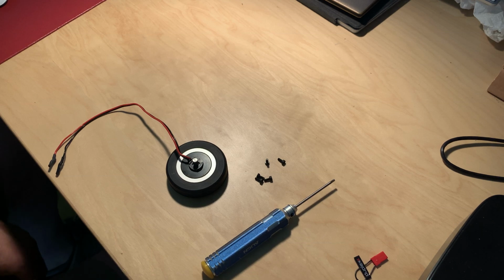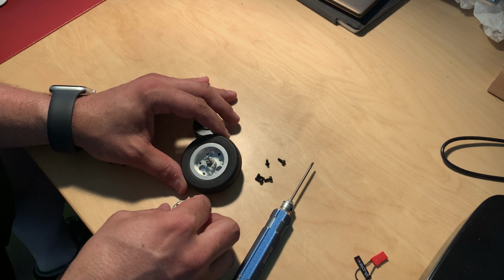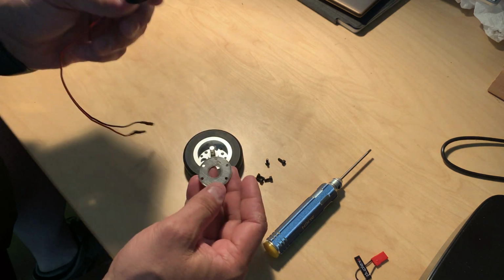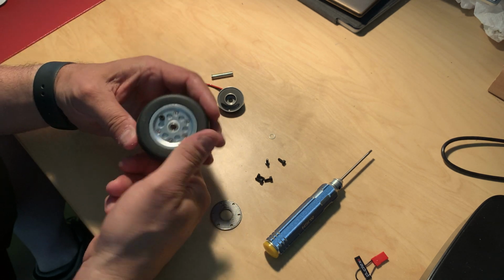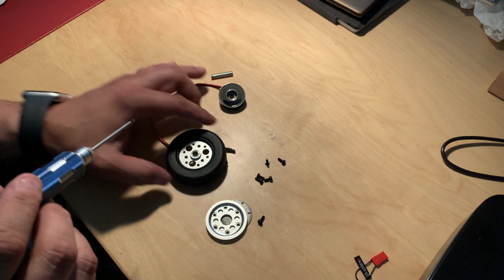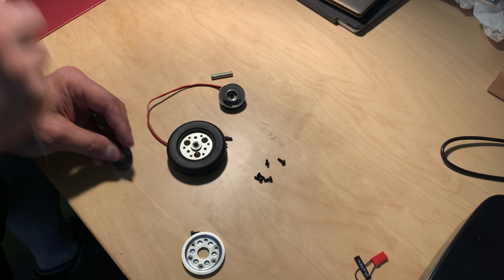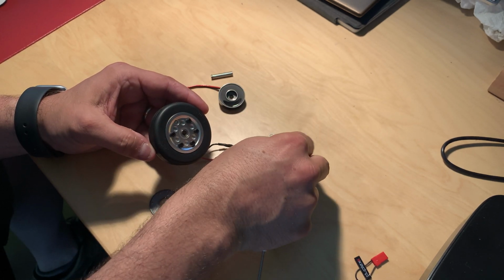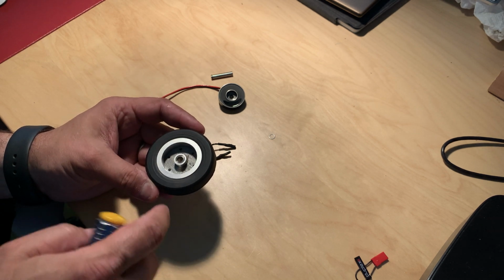CCRCS - Removing Magnets from JP Wheel/Brakes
This video shows how to remove the magnets from JP wheels/brakes. Removing the magnets allows the brakes to be proportional with the JP controller.